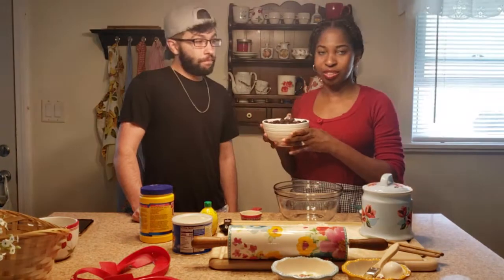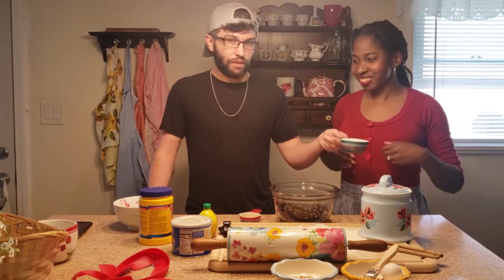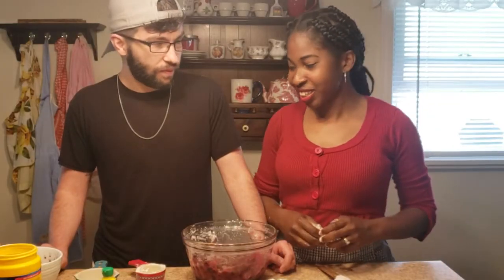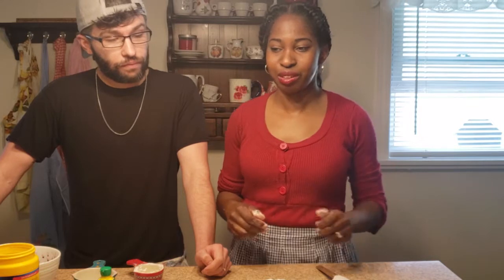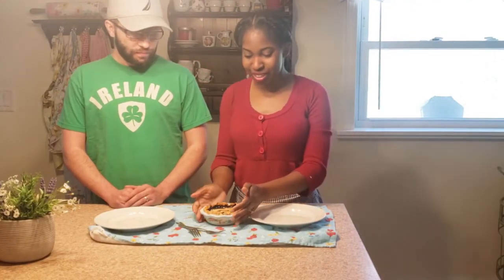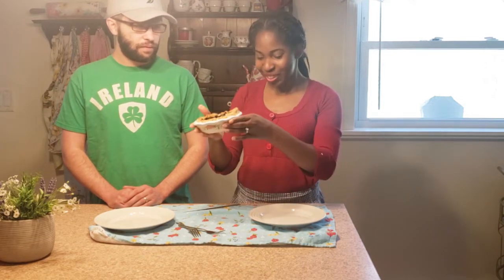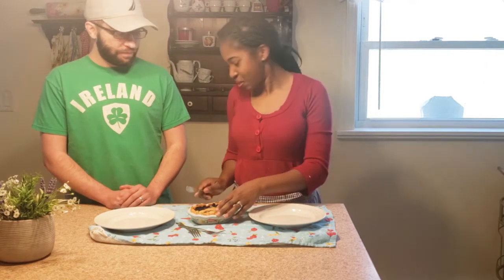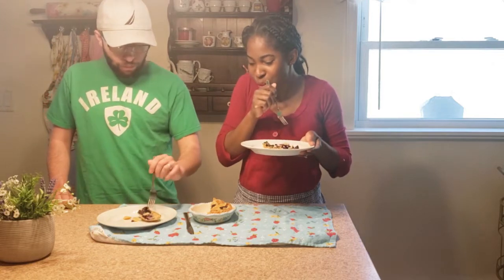Housewife Makes BLUEBERRY PIE With Her Husband...How Does It Go!?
Hello! Come join us as we attempt to make a blueberry pie! Ingredients and directions are listed below. ❤

🥧 BLUEBERRY PIE INGREDIENTS & DIRECTIONS:
-5 cups blueberries (frozen or fresh)
-1/2 cup sugar
-1/4 corn starch
-1 TBSP lemon juice
-Stir and toss until all ingredients are blended
- Lattice style crust is recommended for air flow
- Bake for 20 minutes on 425* degrees.
- Drop temperature to 375* and continue baking for 45-50 minutes
- Don't forget pie shield!